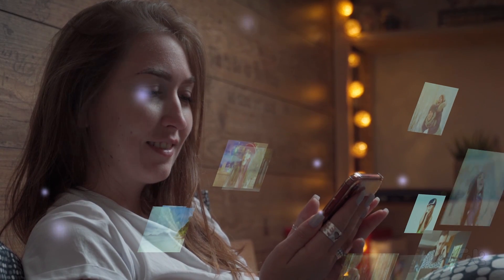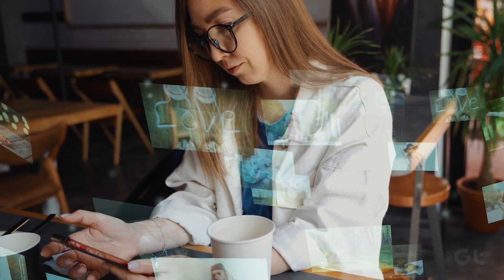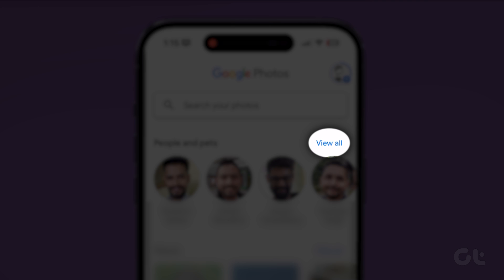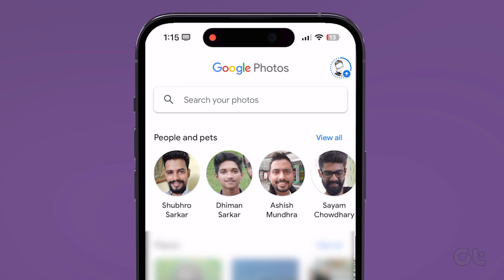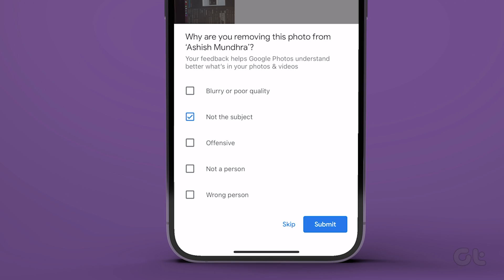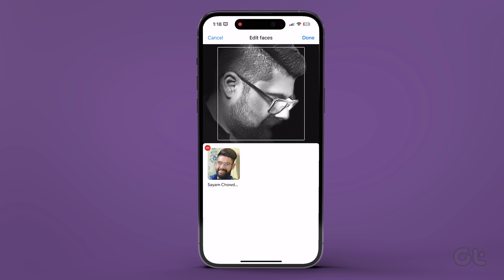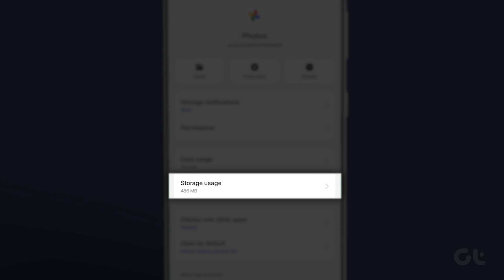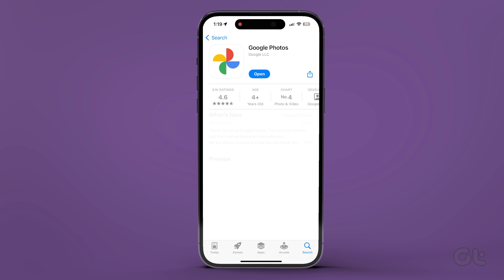How to Fix Google Photos Face Recognition Not Working on Android and iPhone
Face grouping is easily one of the most useful features in Google Photos. If you use it frequently, it can be inconvenient if it suddenly stops working. Are you also facing the same problem?
Then that’s no longer the case, as we have covered the fixes for Google Photos face recognition when it is unable to work properly  on your Android or iPhone.